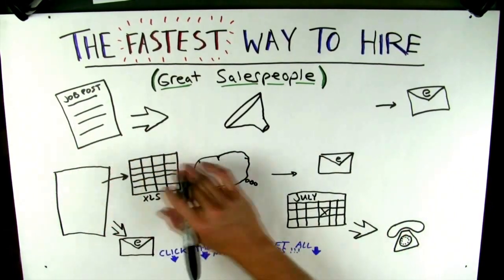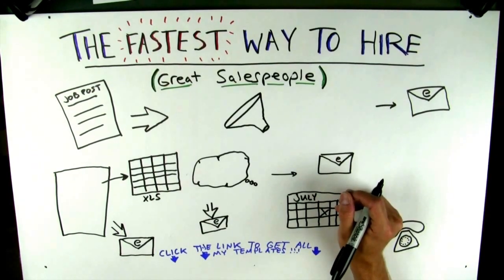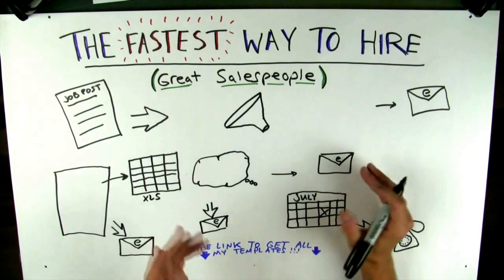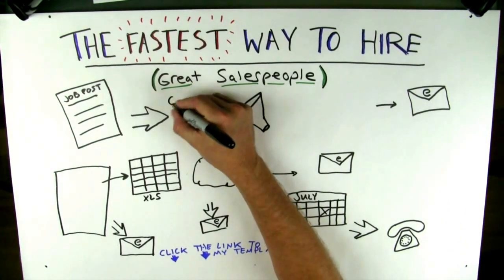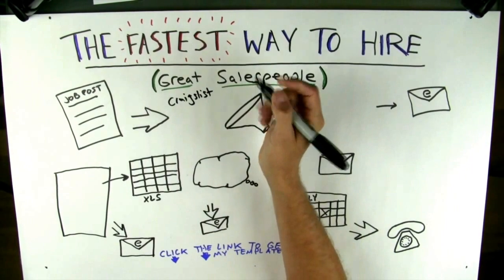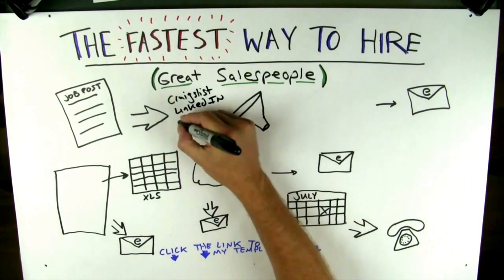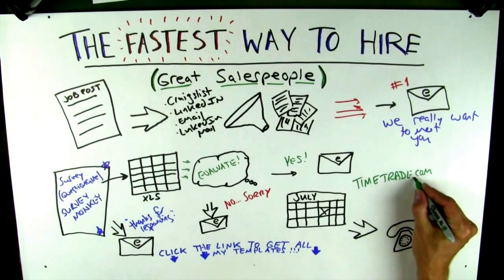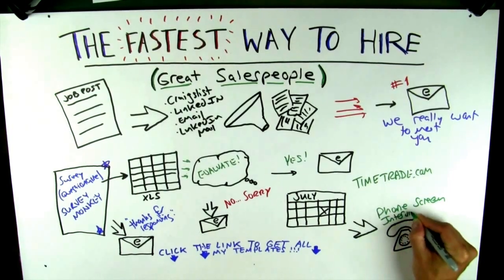How to Hire Great Salespeople FAST!